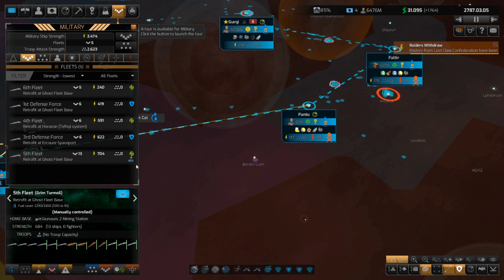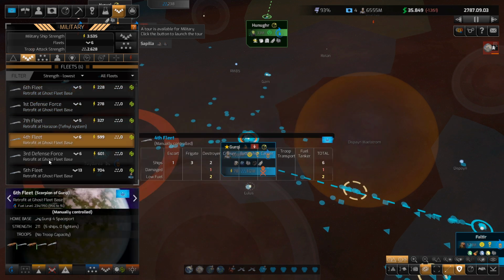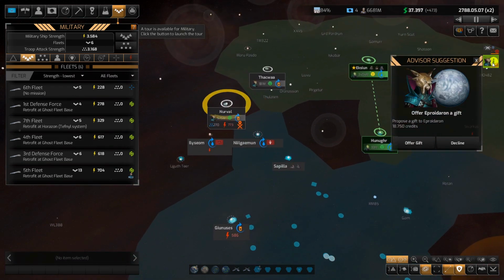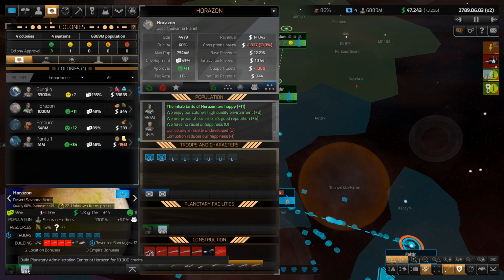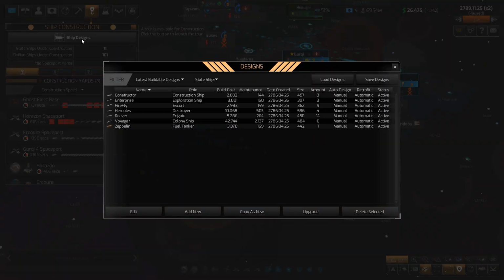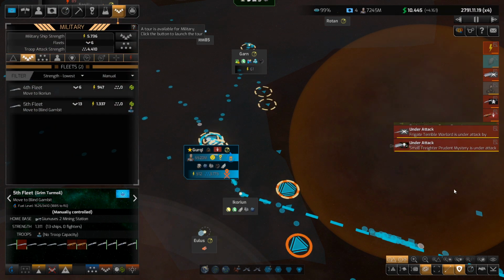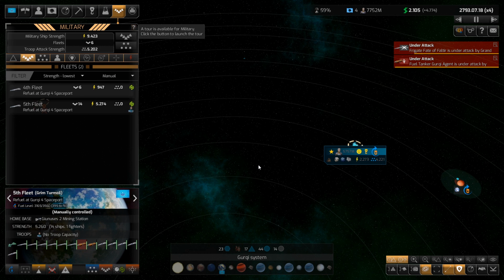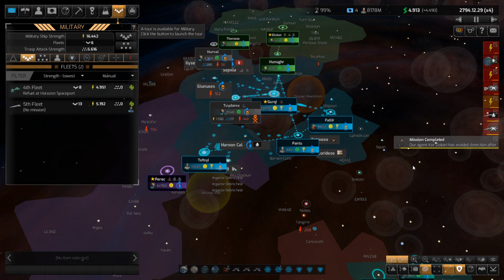Salvaging Overpowered Ships | Distant Worlds 2 | #9 | Let's Play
Distant Worlds 2 is an amazing pausable strategy game: Let's check it out together!